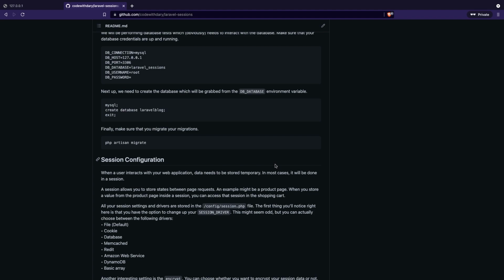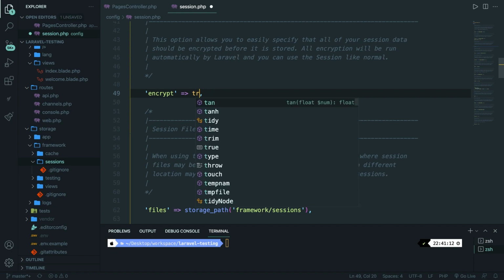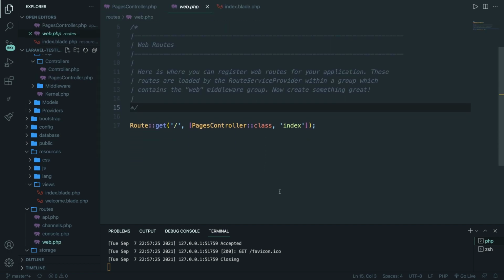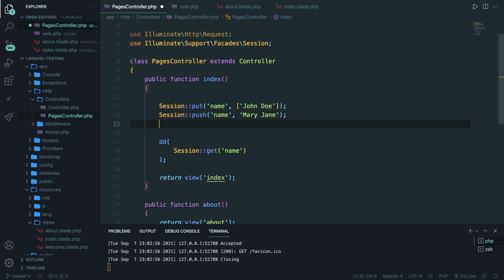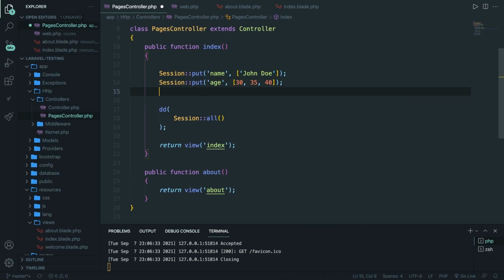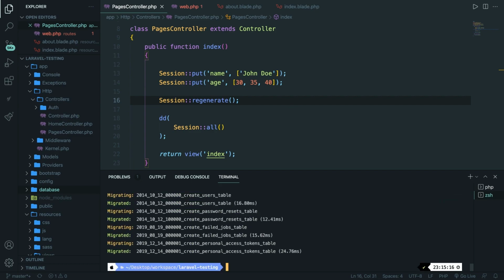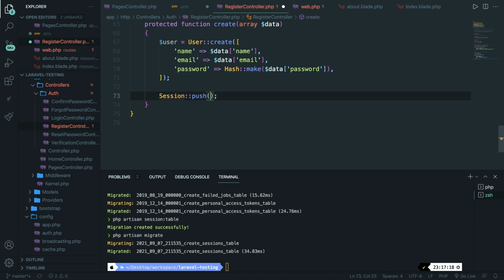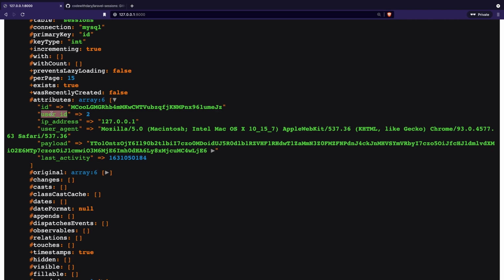Sessions in Laravel | How to Create Sessions in Laravel | How to Use Sessions in Laravel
This video will show you how to use Sessions in Laravel. A session is a way of storing user information across multiple user requests. You can also keep track of all the users that visit the application by storing sessions in the database.

Get up to 1 Month Free Hosting by using code "DARY15" and get $15 free hosting credit.

Coding Gear
- MacBook Pro
- Dell XPS
- LG 34WN650-W
- Magic Trackpad 2
- Magic Mouse 2
- Sandisk SSD
- Rain Design Stand

Recording Gear
- Rode NT-USB [Start]
- Shure SM7B [Advanced]
- Rode PSA1
- Focusrite Scarlett 2i2
- XLR to XLR

Timestamps
00:00 Introduction
01:44 Sponsor of todays video: Cloudways
02:23 Different Session Drivers
03:55 Store & Retrieve session values
07:24 Add values to existing Session
09:10 Check if a session value has been set
10:13 Get all values in a Session
12:14 Forget & Delete a Session
13:15 Regenerate your _token value
13:49 Store your session in the database